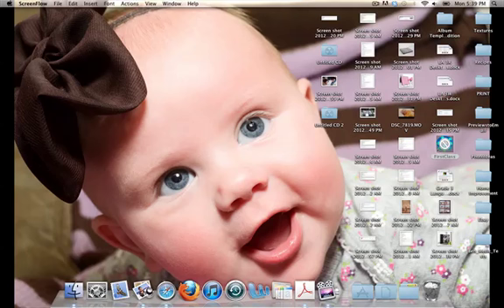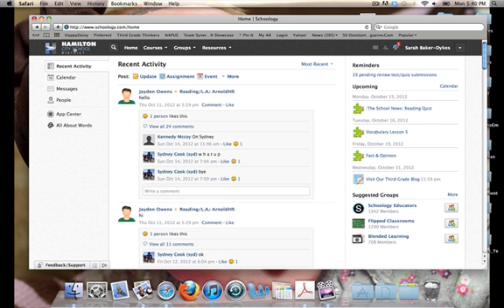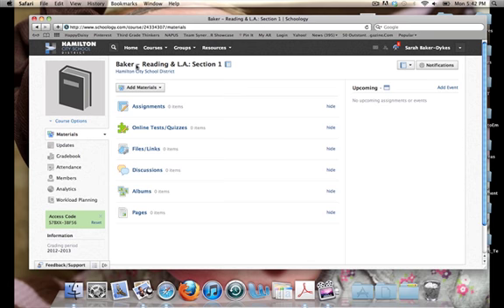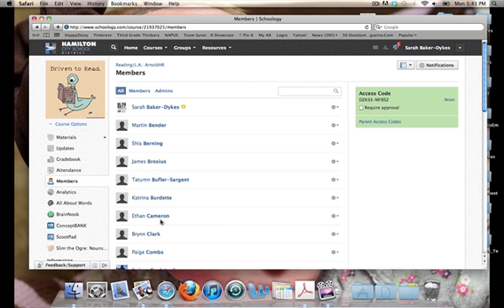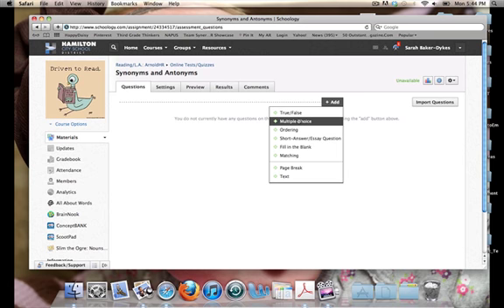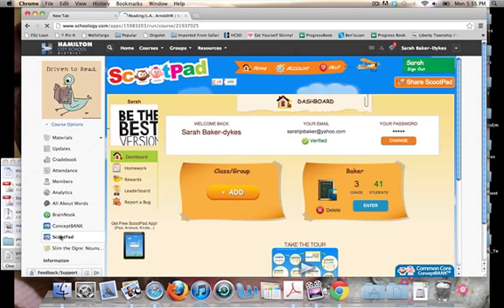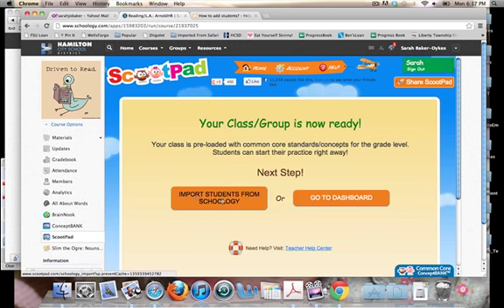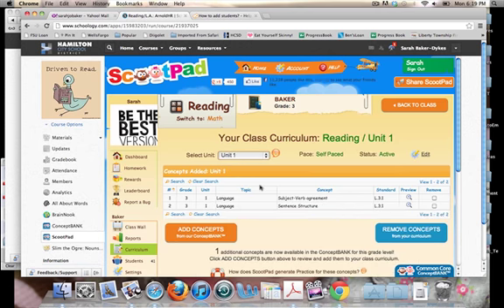Schoology_ScootPadTutorial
Tutorial on Schoology and ScootPad app